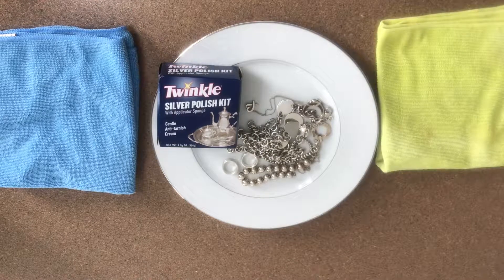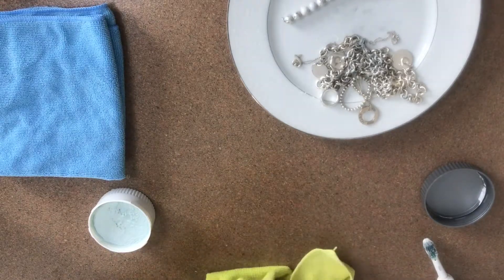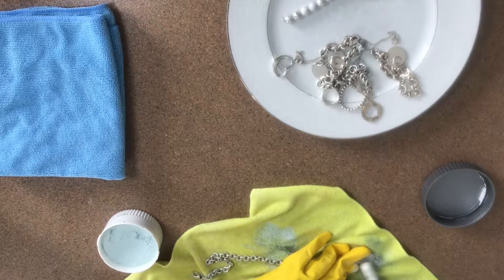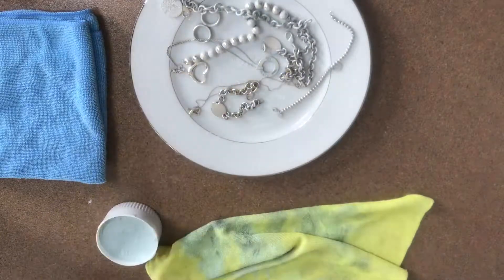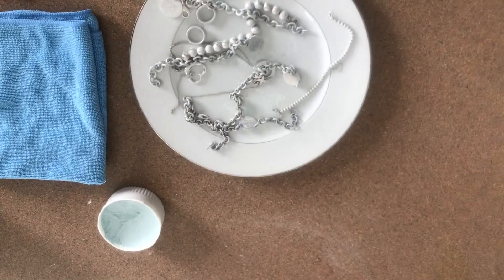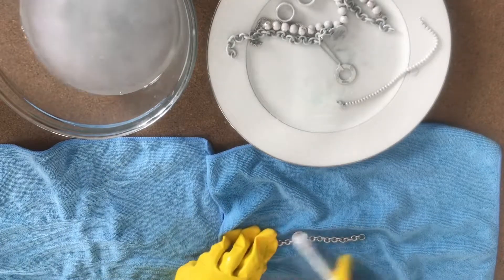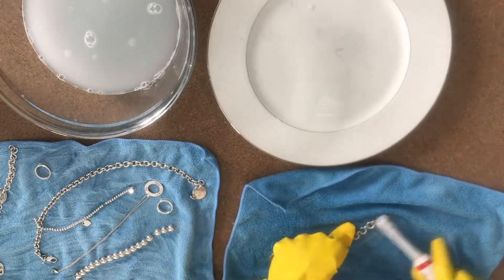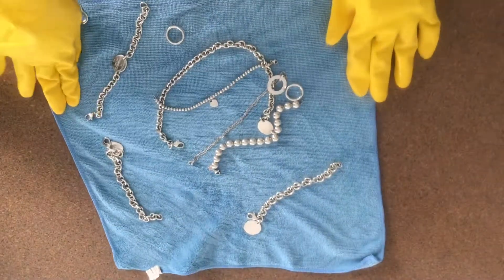How To Clean Silver FAST SIMPLE and EASY | Tiffany Silver Jewelry | Cleaning Vlog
Where to get these (In no particular order)